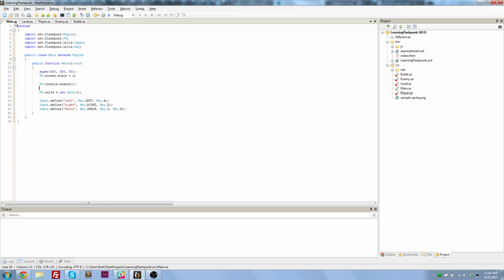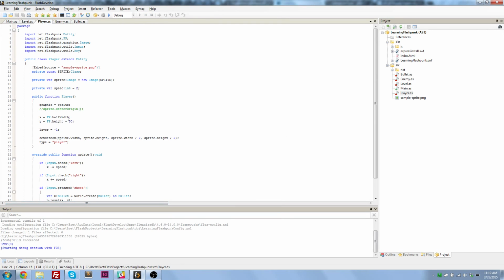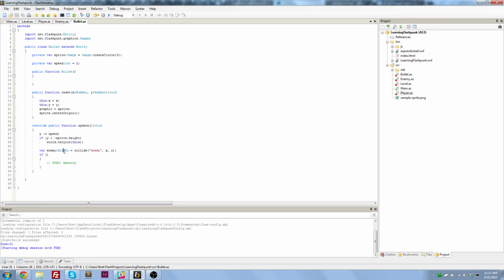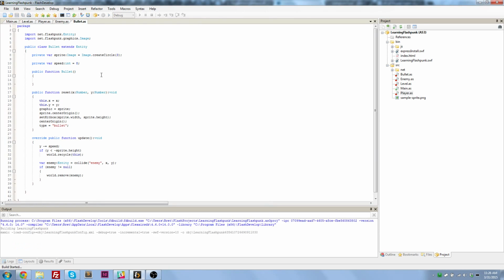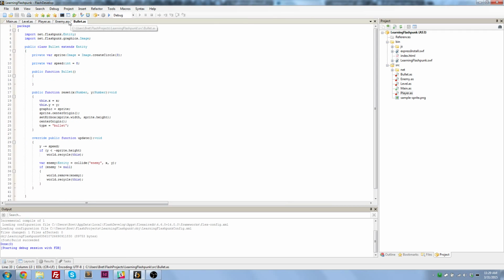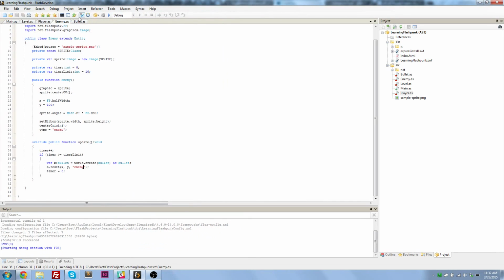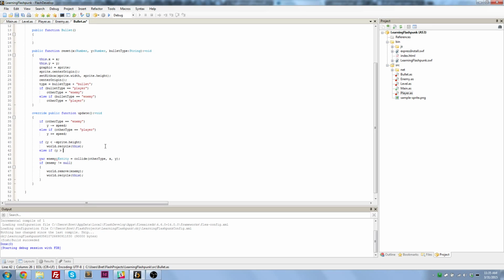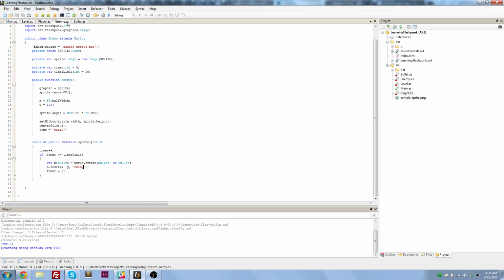indie(Tutorials); - AS3 Game Development 2.5: Destroying Ships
Best viewed in HD. In this video, we make bullets destroy enemies, enemies shoot back, add player health and explore more FlashPunk features.